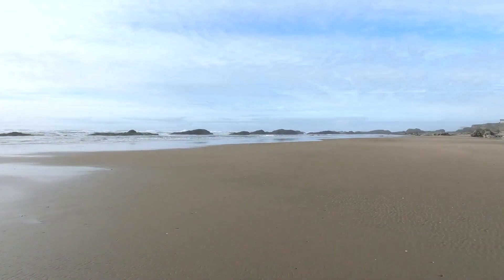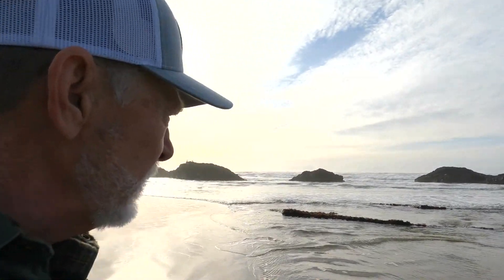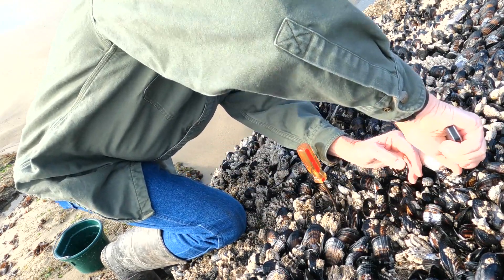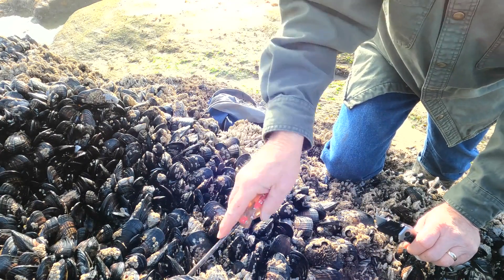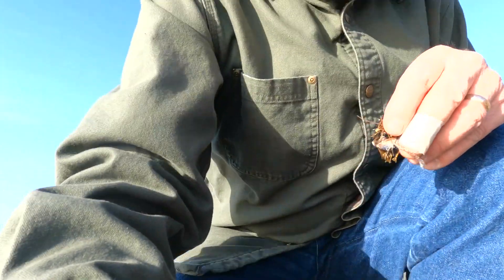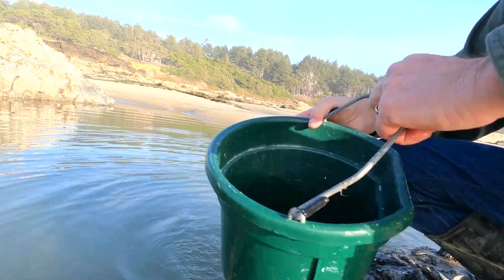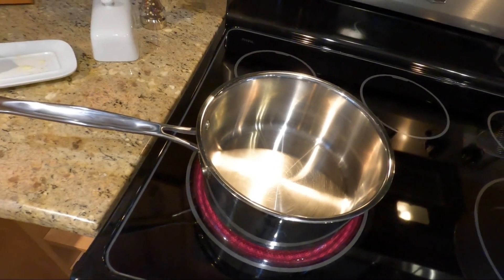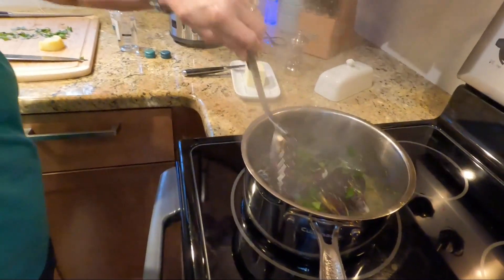Easy Mussel Recipe in Garlic Butter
The Oregon coast has an abundance of Mussels so if I have an opportunity to harvest them I will. Here I will pick a few dozen and then cook them with an easy recipe in garlic butter and wine.